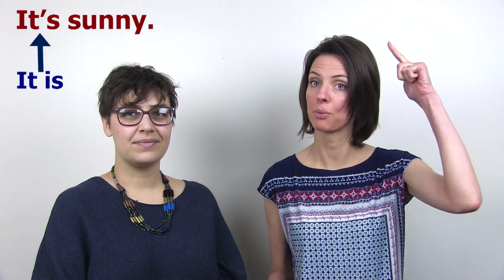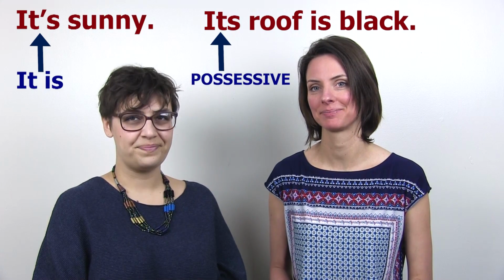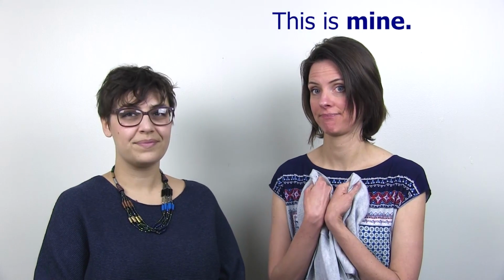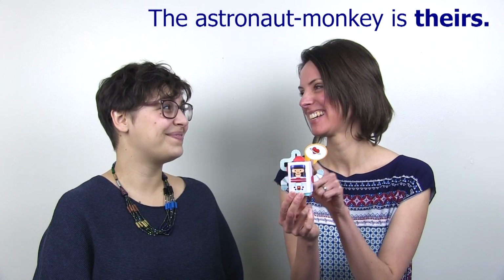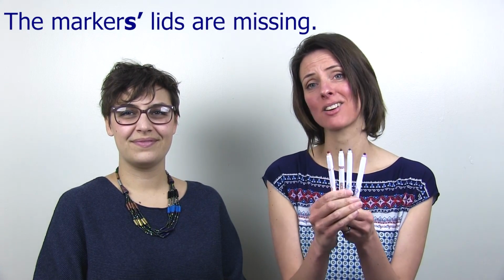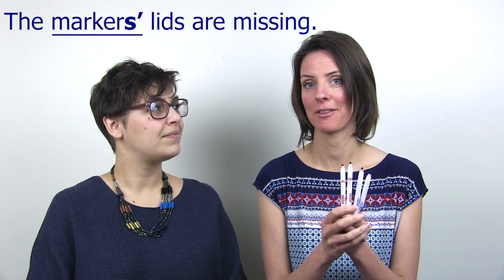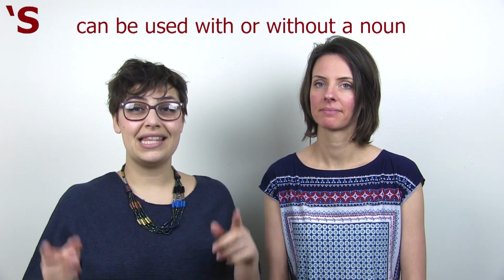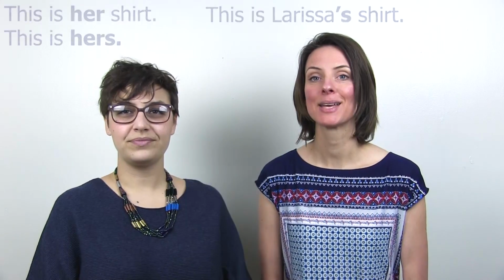Possessive Adjectives and Pronouns - English Grammar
What's the difference between a possessive adjective and a possessive pronoun? Watch OUR video to find out.
Watch Misha and Larissa explain possessives in English with lots of examples. Then play along with a guessing game. Finally, practice writing sentences with possessives.

0:16  - Possessive Adjectives (+ NOUN)
           (my, your, his, her, its, our, their)

1:54 - Possessive Pronouns (REPLACES a noun)
          (mine, yours, his, hers, its, ours, theirs)

3:08 - 'S (with or without NOUN)
          (Misha's, Larissa's, the car's, the students')

5:11 GUESSING GAME!!  Is it mine or hers?
6:54 PRACTICE Sentence writing

for videos, worksheets and more!